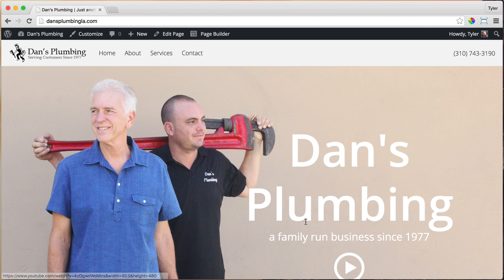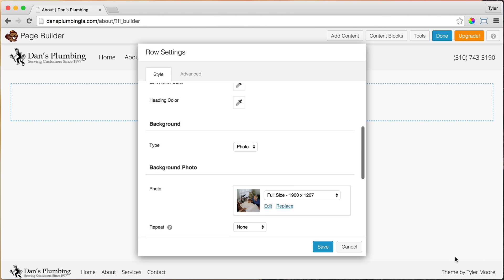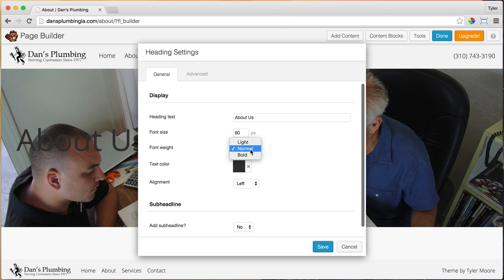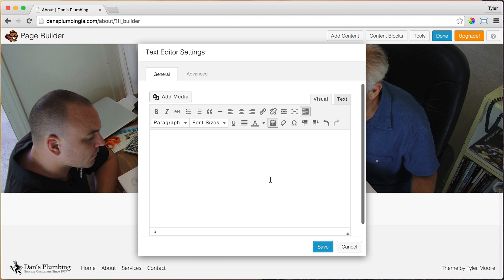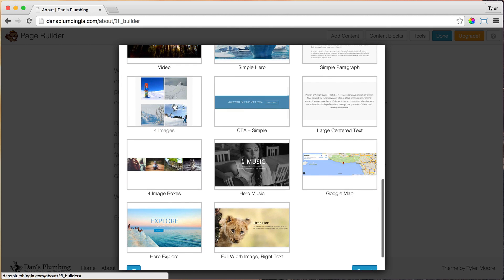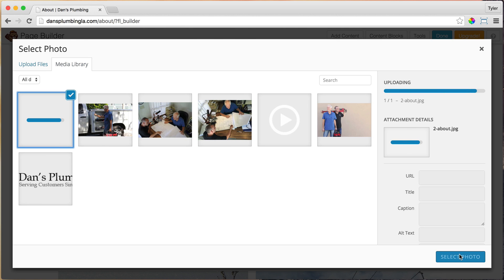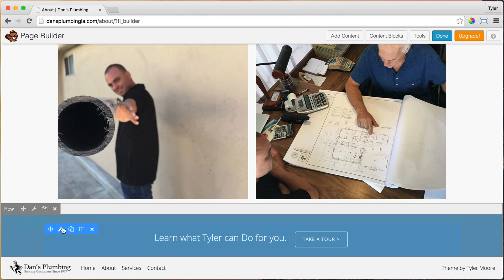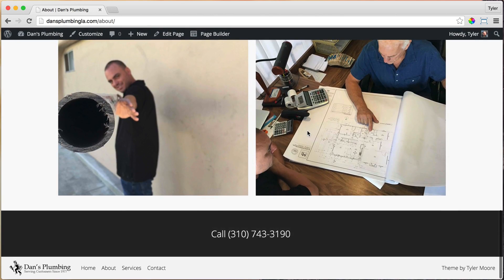14 - Create About Page In WordPress With Tesseract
Create an about page on Tesseract with WordPress using beaver builder.